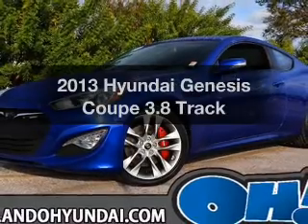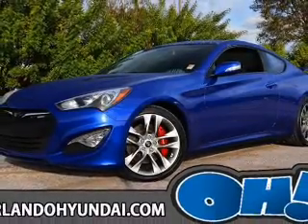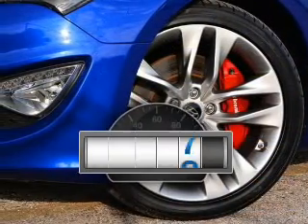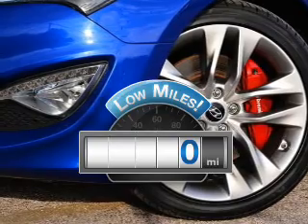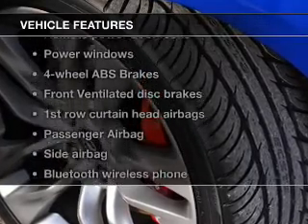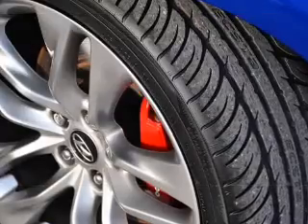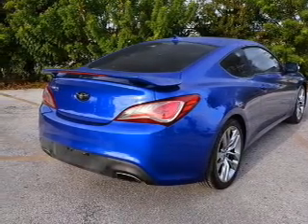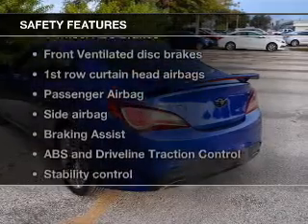2013 Hyundai Genesis Coupe - ORLANDO FL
Year: 2013
Make: Hyundai
Model: Genesis Coupe
Trim: 3.8 Track
Engine: 3.8 liter 6 cylinder 24 valve
Transmission: 6-Speed Manual
Color: Shoreline Drive Blue Pearl
Mileage: 0
Address:
4110 WEST COLONIAL DRIVE